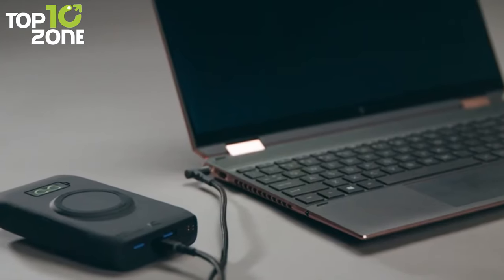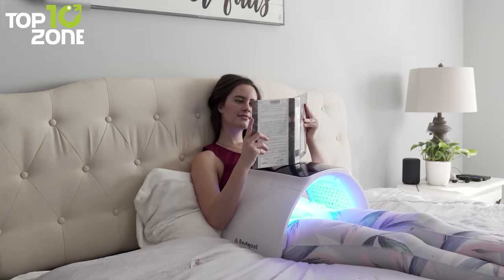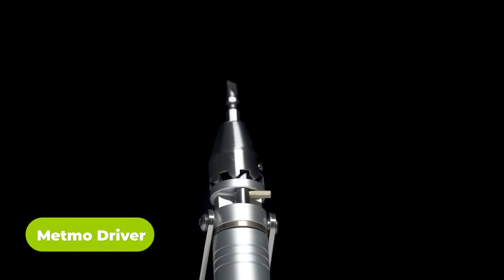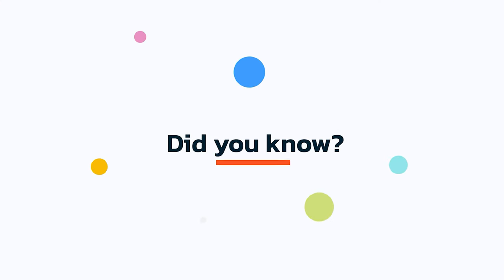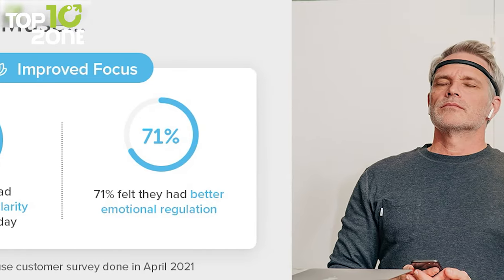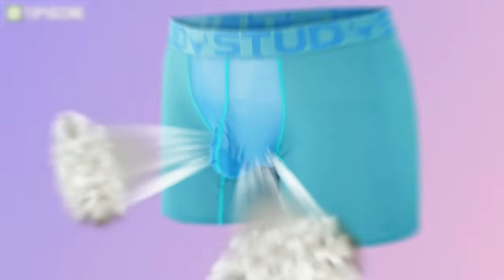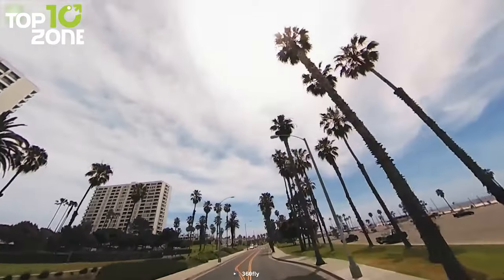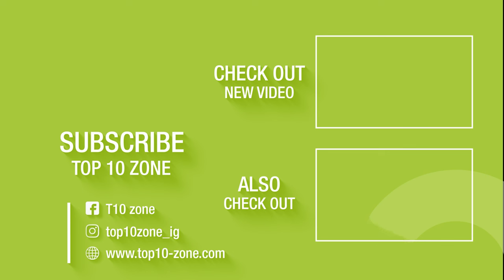100 Coolest NEW Gadgets You Didn't Know Existed!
The coolest new gadgets and inventions in this video will amaze you with their uniqueness and features. With time and innovation, the tech behind devices has come a long way to make your life more convenient, time-worthy, and comfortable. So here is our video on the Coolest New Gadgets You Didn't Know Existed!

Coolest NEW Gadgets You Didn't Know Existed List: (Purchase Link)